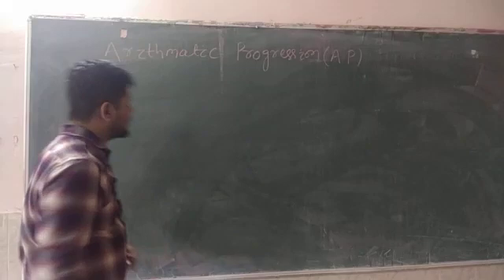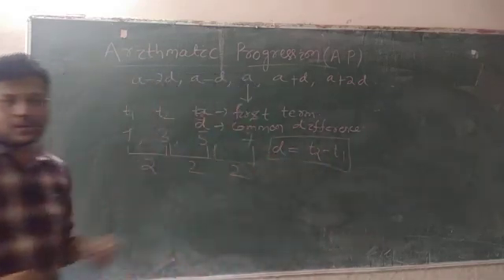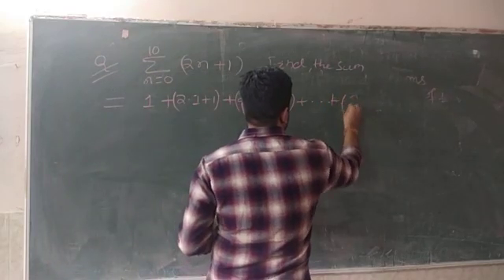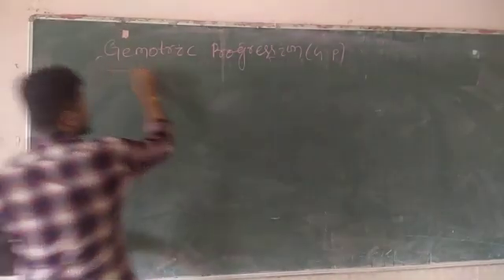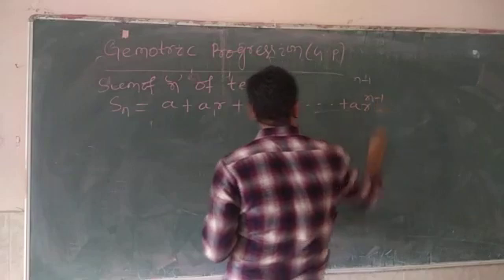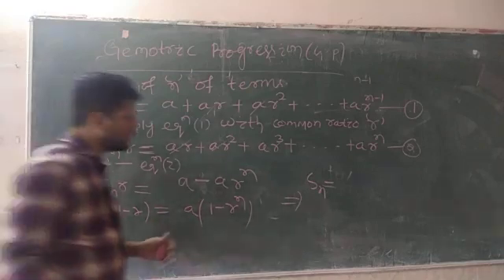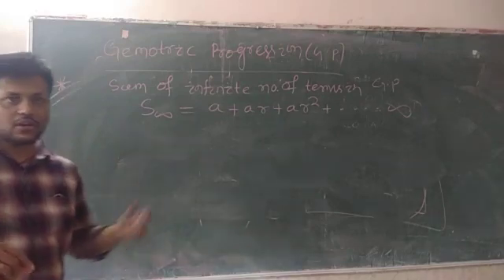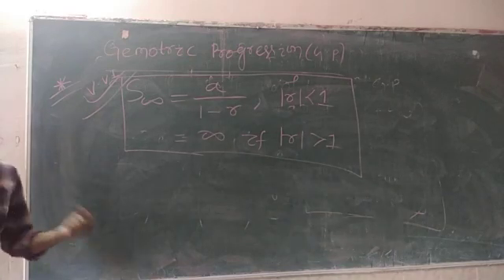LECTURE 7/DSP /6TH SEM ETC